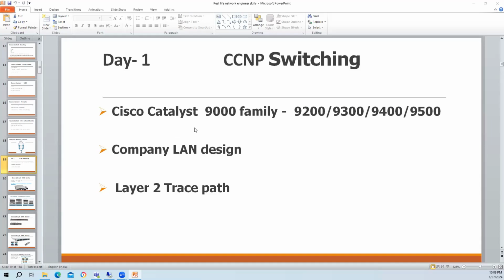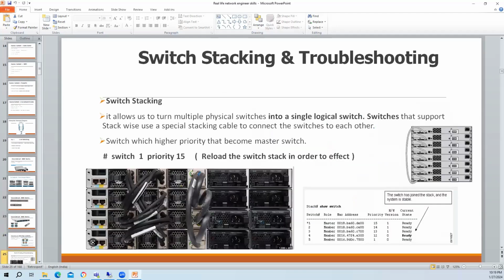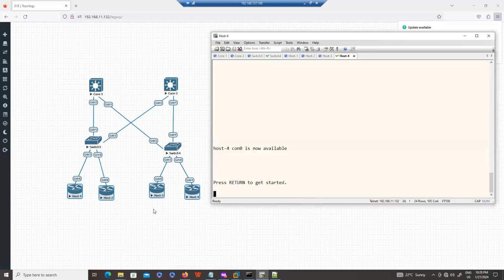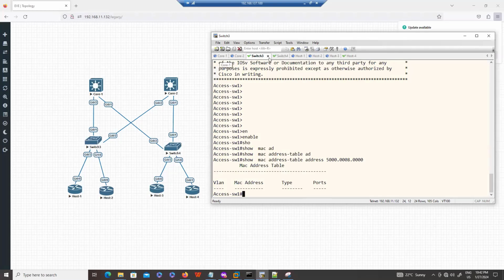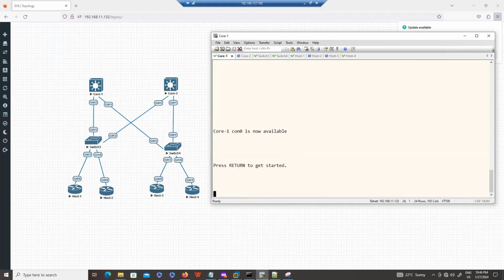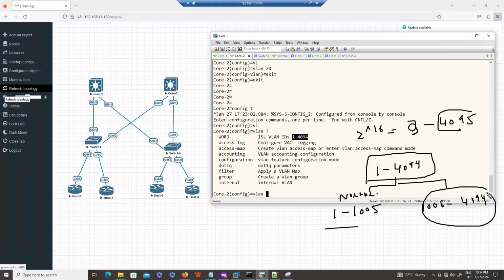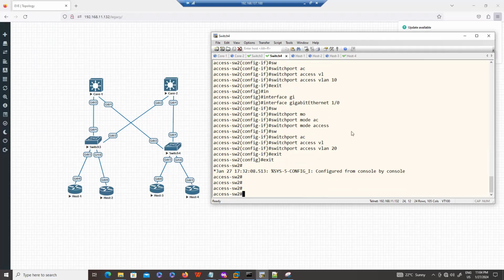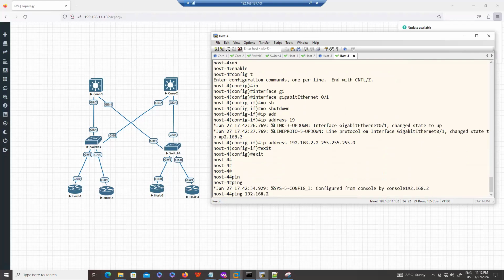Class 1 | Switching Basic & LAN design | CCNP Switching | Real Life Networking Skills